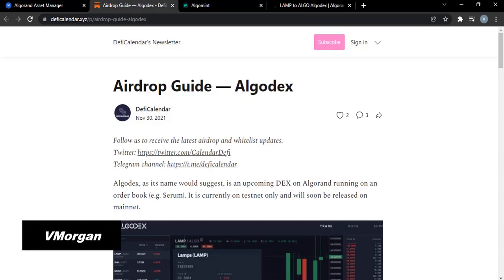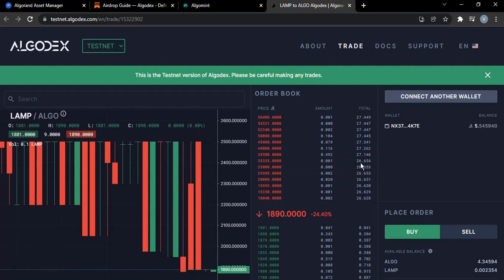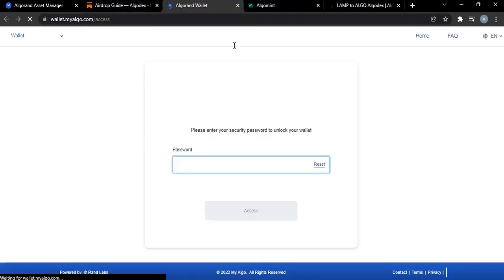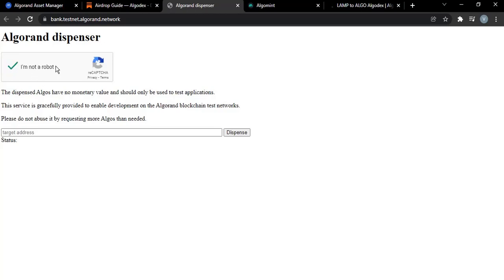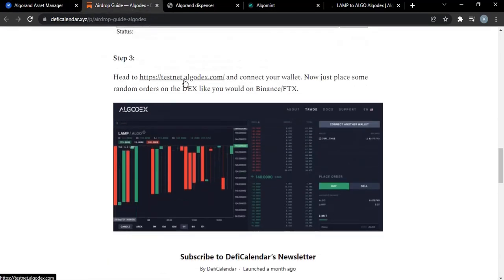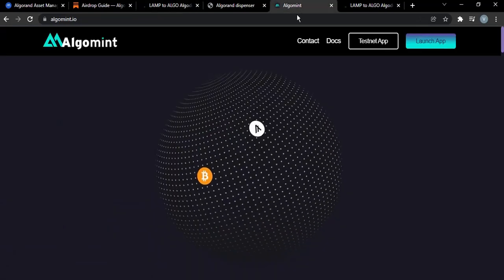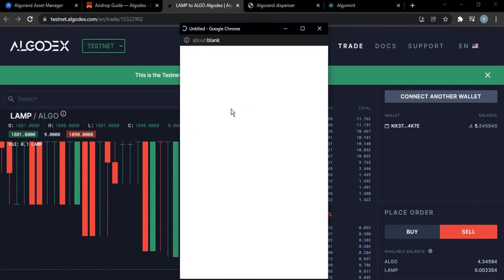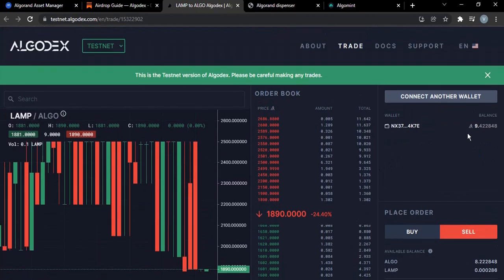Algodex Airdrop is live. No Funds required. Do this now!!!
Here's a video on AlgoDex, A Decentralized exchange for Algorand. Its only a Testnet. This airdrop is available for Non US users.

VMorgan Tech.